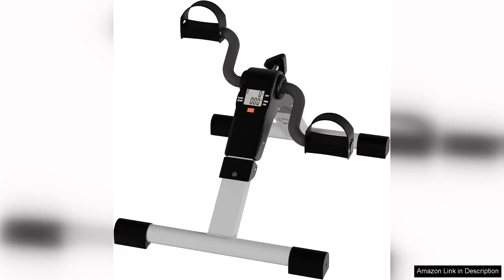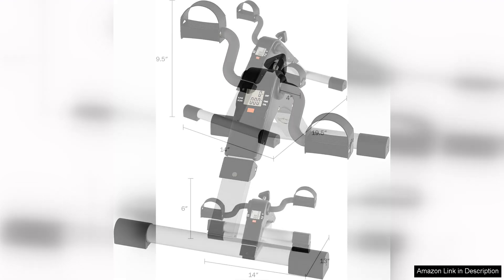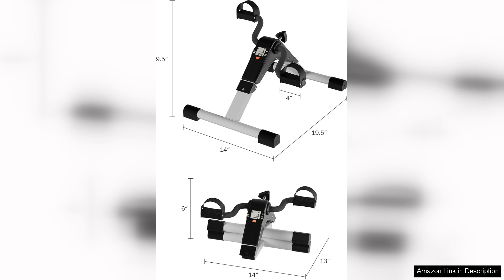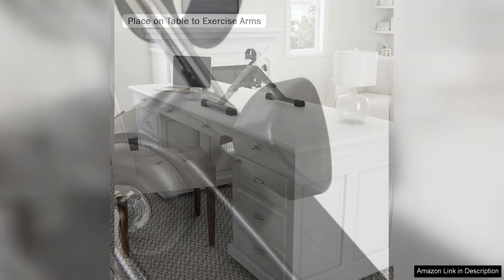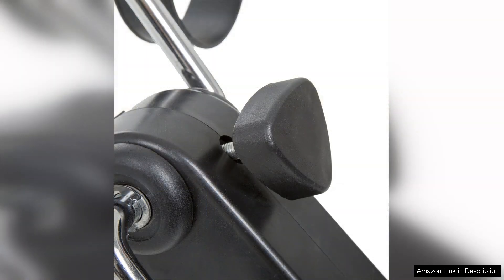Portable Under Desk Stationary Fitness Machine Collection Indoor Exercise Pedal Machine Review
I recently purchased the Portable Under Desk Stationary Fitness Machine and it has transformed my sedentary workdays into an opportunity for exercise. This compact pedal machine is perfect for multitaskers, allowing me to pedal away while I tackle emails and attend virtual meetings.

One of the standout features of this fitness machine is its sleek and lightweight design. It easily fits under my desk without taking up too much space, and I can move it around as needed. The adjustable resistance levels are a great addition, allowing me to tailor my workout intensity based on my energy levels. I’ve noticed that even a light workout helps boost my focus and energy throughout the day.

The machine operates quietly, which is a huge plus when working in a shared office or at home. I can pedal away without disturbing colleagues or family members. The display screen is straightforward, showing time, speed, distance, and calories burned, making it easy to track my progress.

While it’s primarily designed for use while seated, I’ve also found it effective for standing workouts during breaks. It’s sturdy and well-built, providing a stable platform for pedaling. However, I would recommend keeping a towel handy, as my feet tend to sweat during longer sessions.

Overall, the Portable Under Desk Stationary Fitness Machine is an excellent investment for anyone looking to incorporate more movement into their daily routine. It’s a fantastic solution for combating the negative effects of prolonged sitting and promotes a healthier lifestyle without sacrificing productivity. If you’re seeking a convenient and effective way to stay active while working, this machine is definitely worth considering!